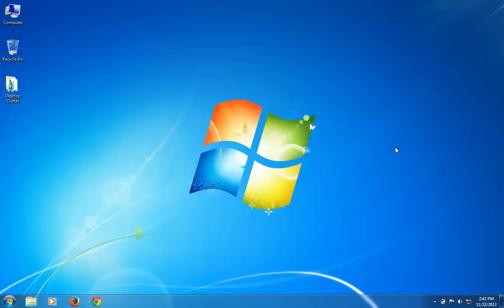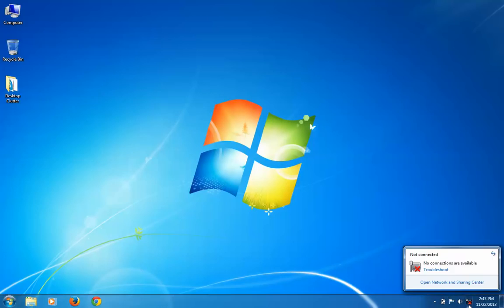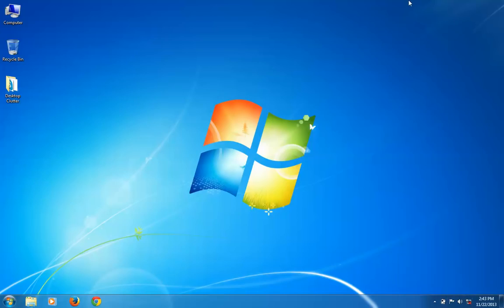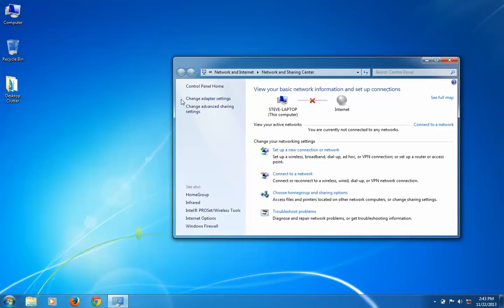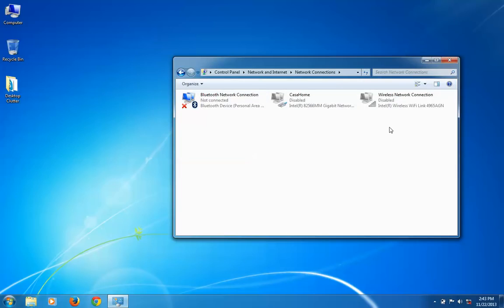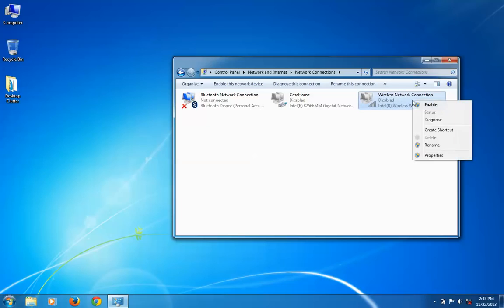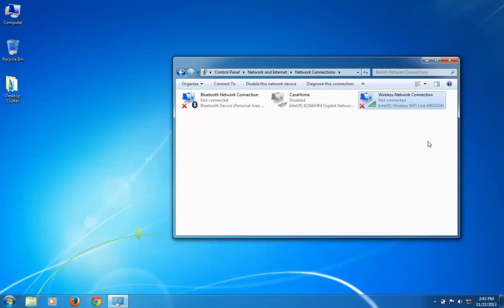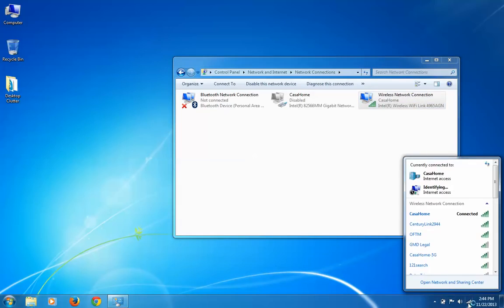How To Enabe WiFi Neworks In Windows 7 and Windows 8 2019 Easy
helo friends in this video you will know how to enable wifi networks in window 8 and 7